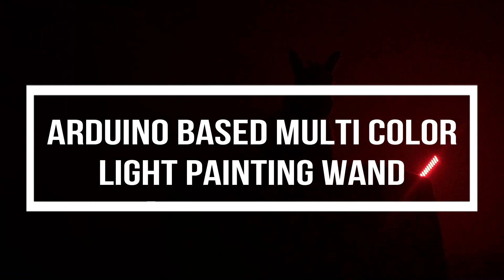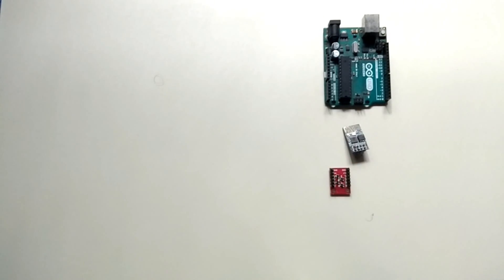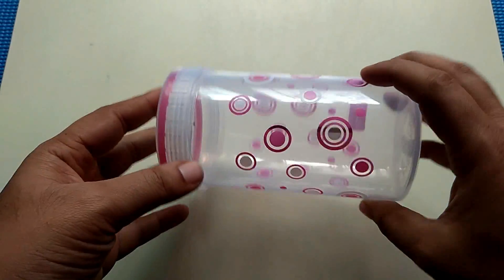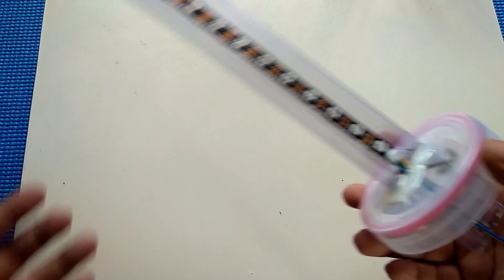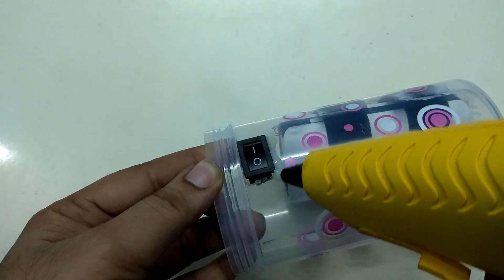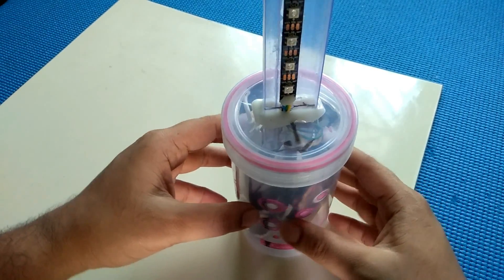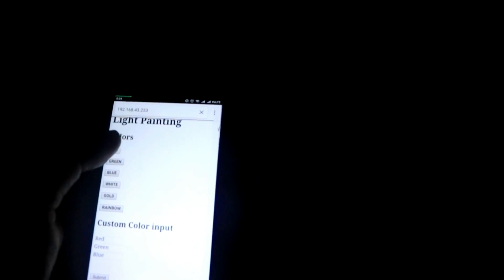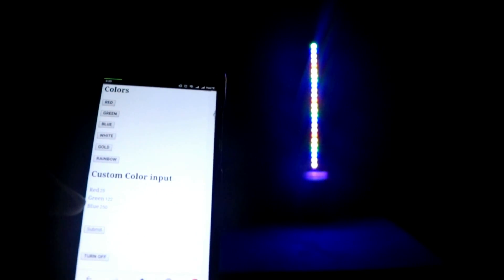Web controlled Pixel stick using Arduino ( Color change via smartphone )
Do it yourself ( DIY ) Multicolor Light painting wand using Arduino and ESP8266 is built to add some flavor into Light painting. This wand can be controlled via your Smartphone or any other WiFi enabled device. This works on the concept of IOT and uses WiFi as a communicating medium.

Buy Parts from Amazon.com :
Arduino Uno
RGB LED strip
Power bank
ESP8266 module